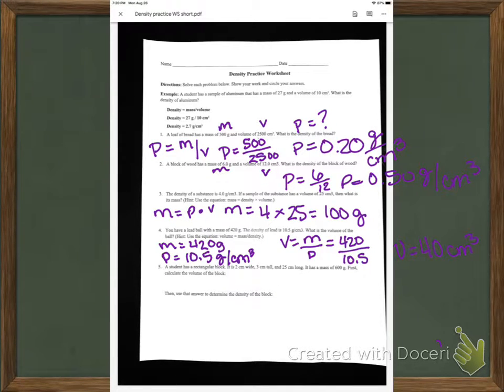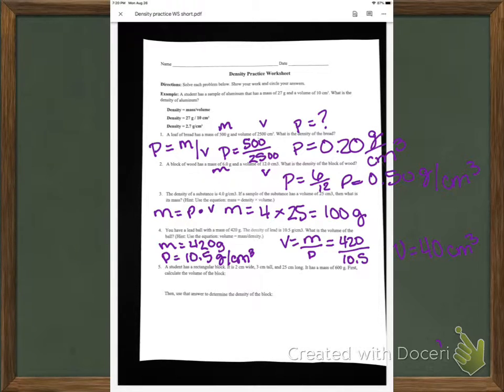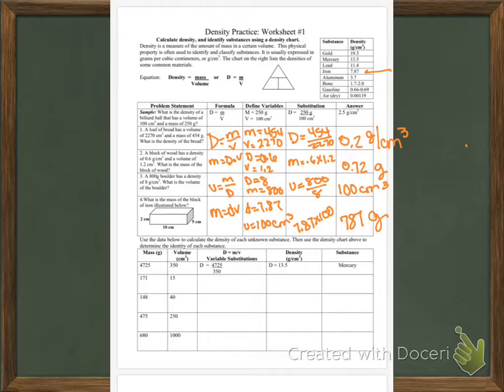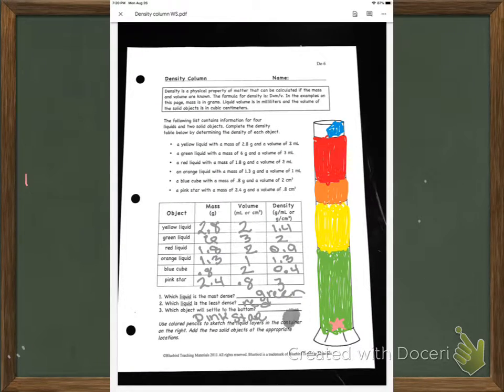More Density Review activities